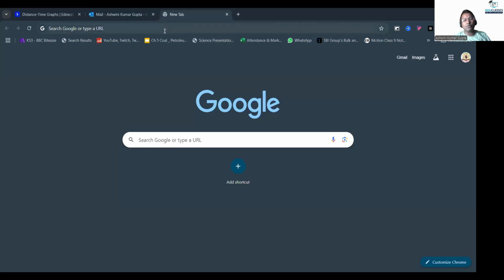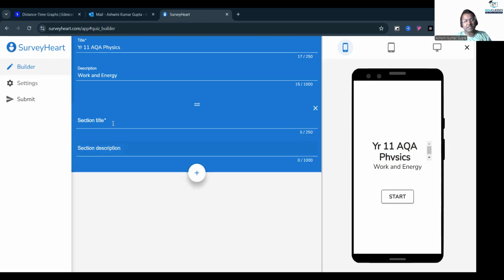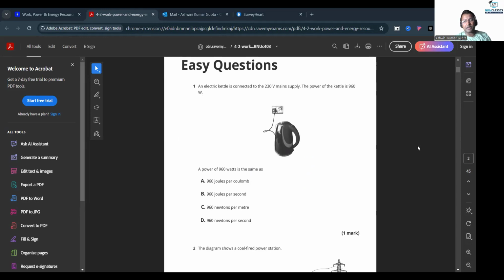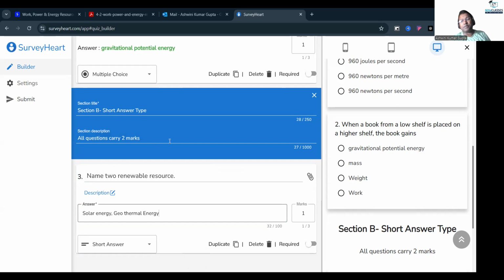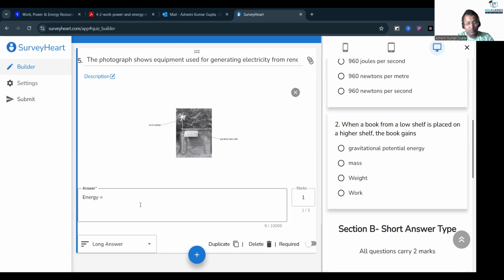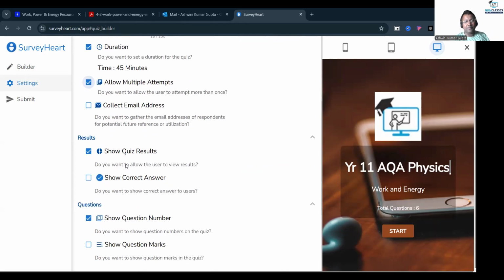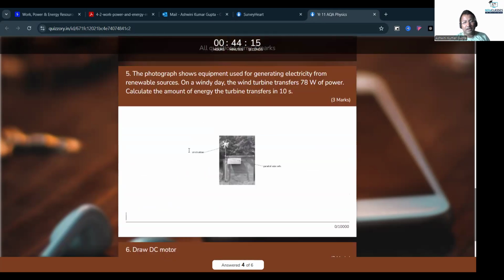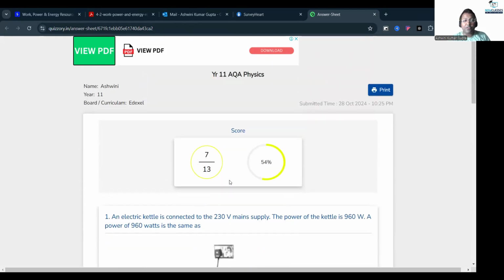Quizzory- a tool for creating assessments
Comments in comment section for any doubts.